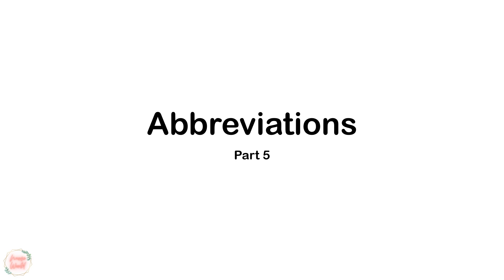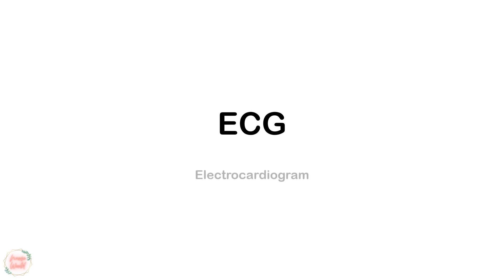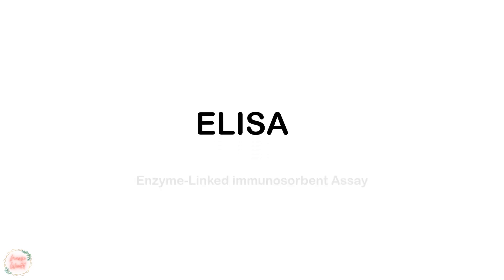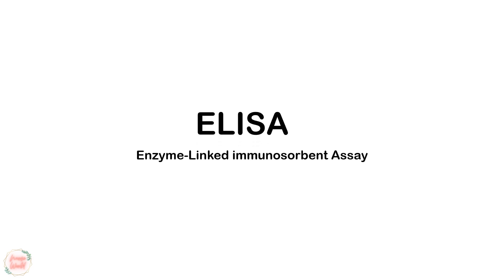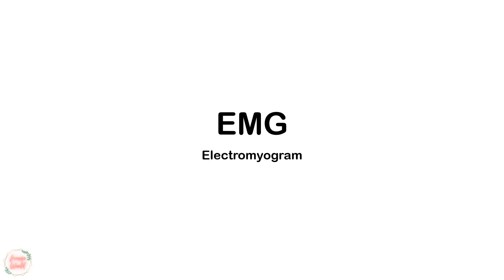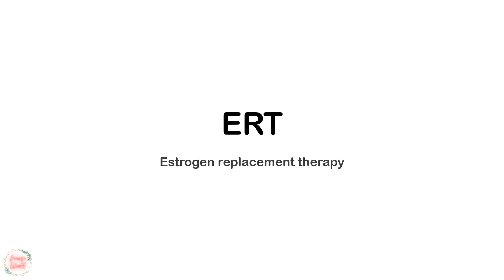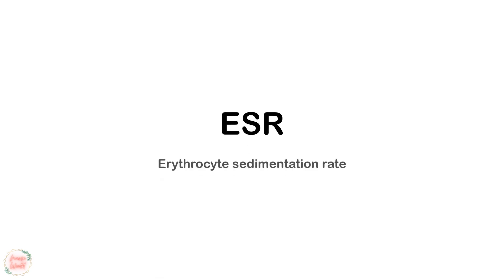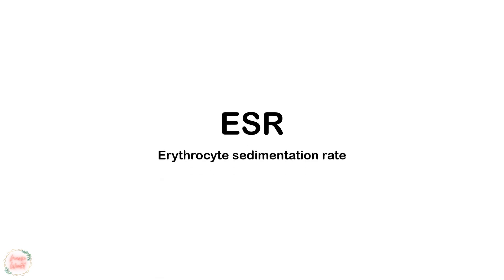Abbreviations part 5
Hello Nurse.
This video is about abbreviation on E.

Also watch...

Video made in power point presentation.